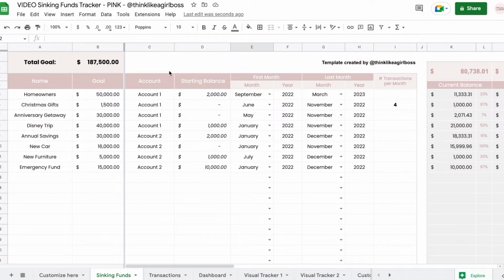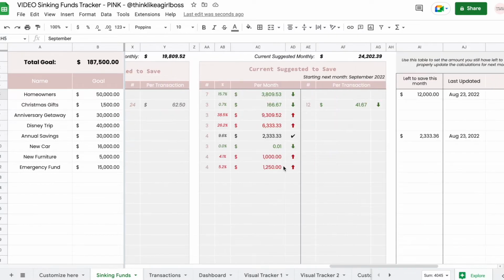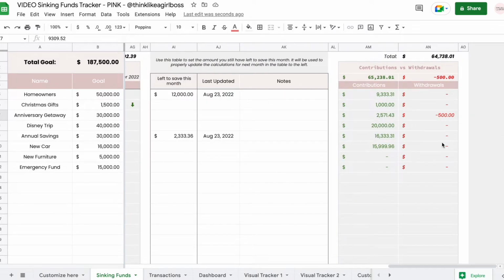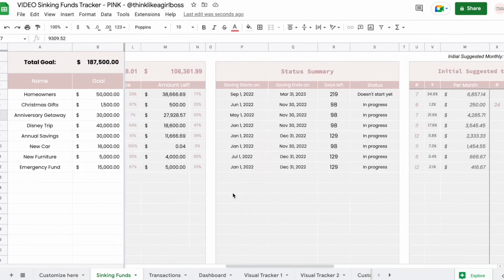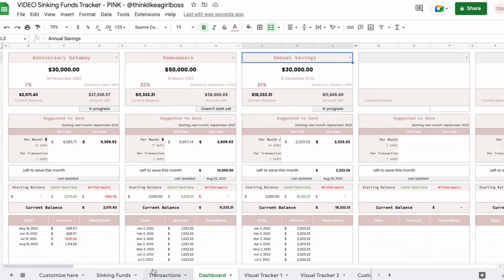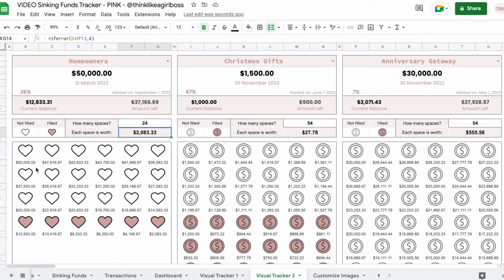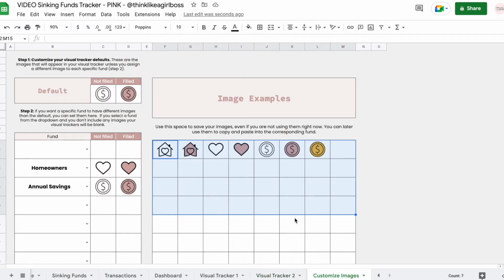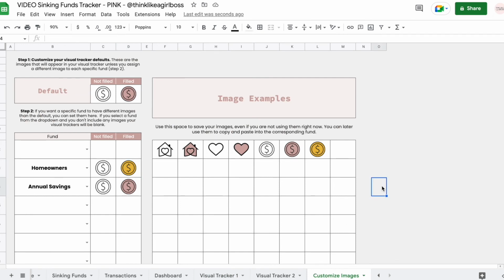Sinking Funds Spreadsheet, Savings Planner and Tracker, How to Save Money, Google Sheets Spreadsheet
Saving money is something I'm really passionate about, and I truly believe that writing down your goals and tracking your progress makes all the difference in the world when it comes to actually achieving them.

I thought a lot about how to structure this template and I really hope you find it useful 😊